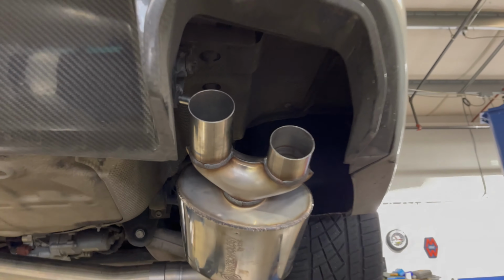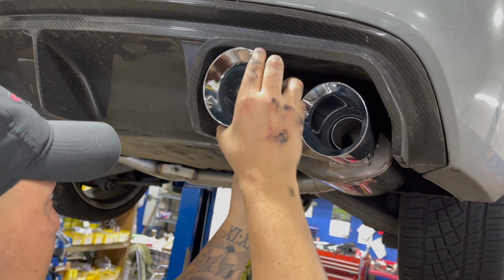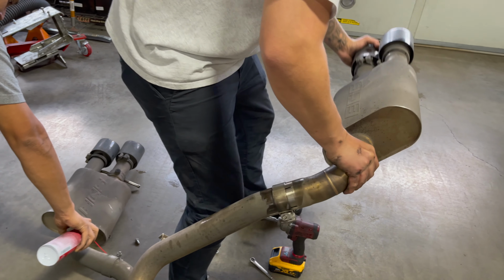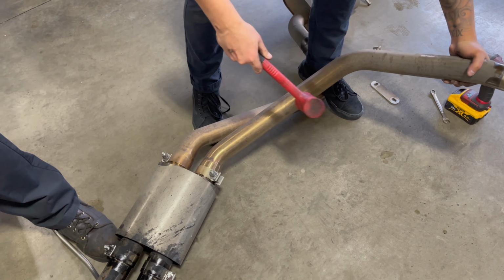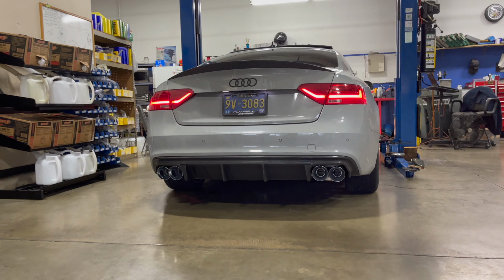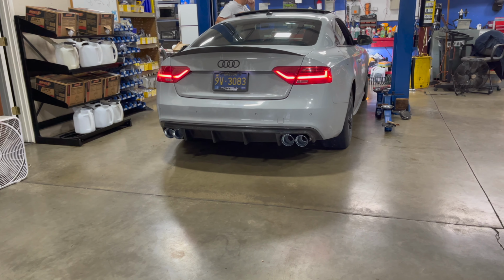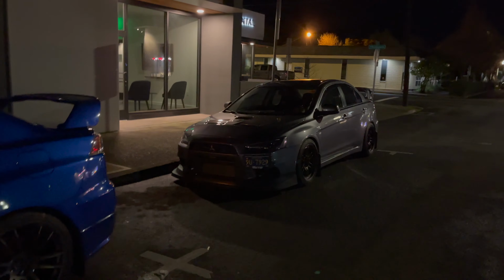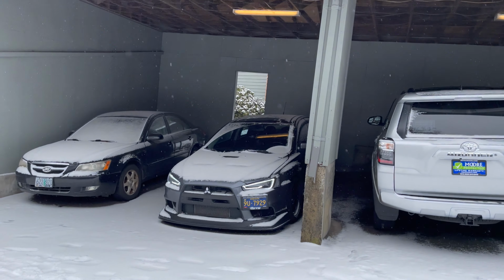Audi B8.5 AWE Touring Exhaust Install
Today we are trying something new. We will be installing a AWE Touring exhaust on an Audi S5. We will be showing a first start with the AWE exhaust and removing the ECS valved exhaust and showing some defects with the exhaust. We show the fitment as well as under the car.

Building and breaking cars is our passion.